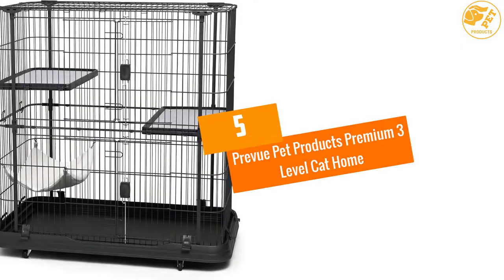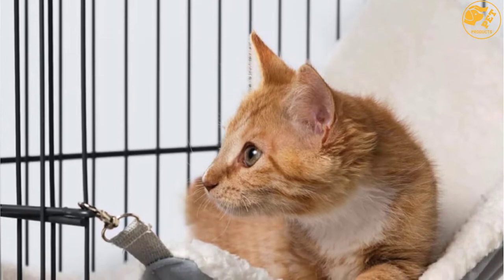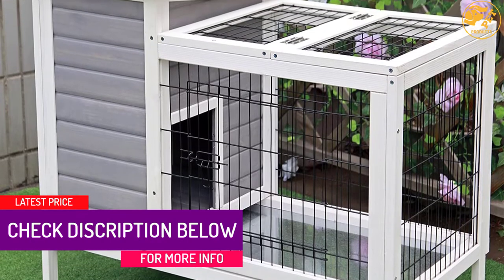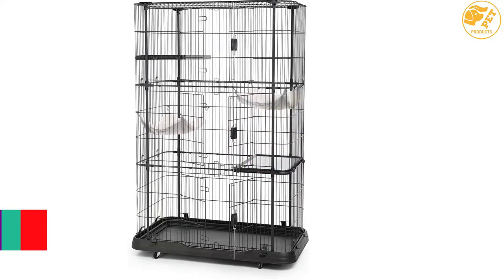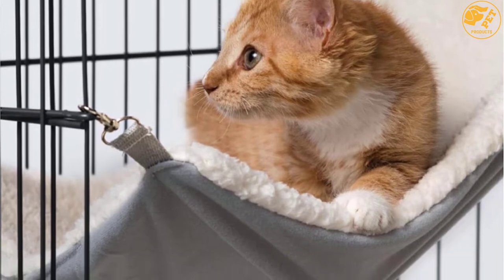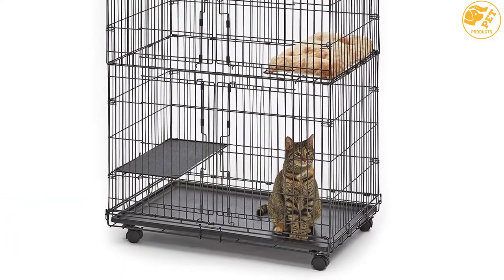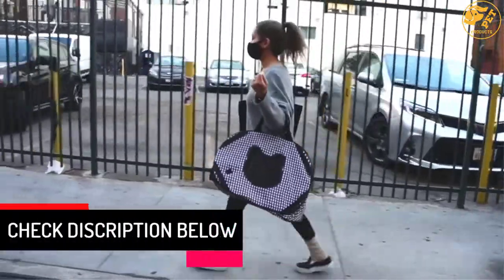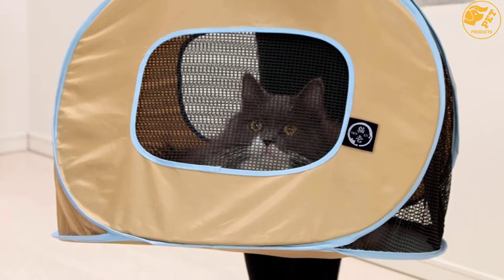Top 5 Best Cat Cages in 2022 Reviews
☛ All The Links to Cat Cages Listed in this Video:-

▶️ 5. Prevue Pet Products Premium 3 Level Cat Home.

▶️ 4. Pets fit.

▶️ 3. Prevue Pets Products Premium 4 Level Cat Home.

▶️ 2. Midwest Homes For Pets.

▶️ 1. Necoichi Portable Cat Cage Stress Free Trip.

➥ Prime Discounted Monthly Offering
➥ Amazon Fresh
➥ Try Twitch Prime
➥ Amazon Music Unlimited
➥ Try Amazon Home Services
➥ Kindle Unlimited Membership Plans
➥ Create an Amazon Wedding Registry
➥ Try Audible and Get Two Free Audiobooks